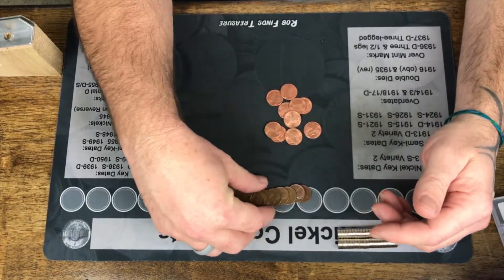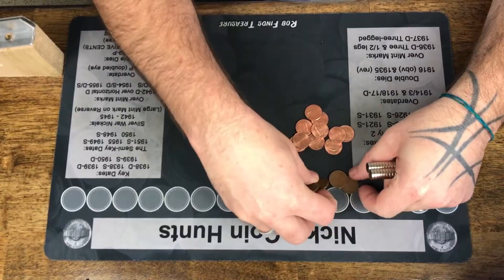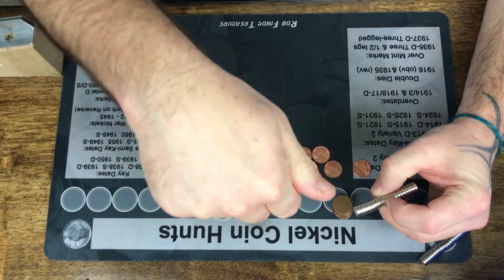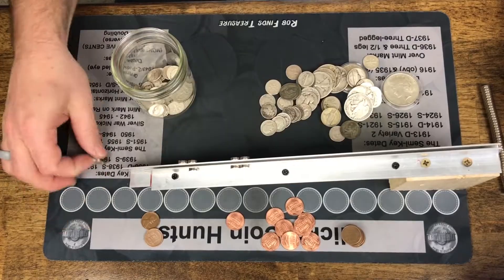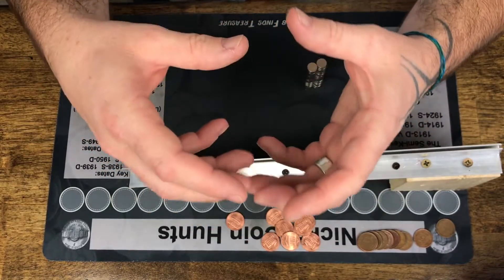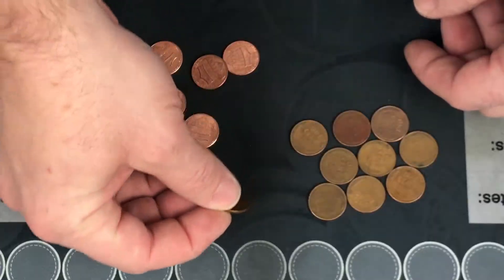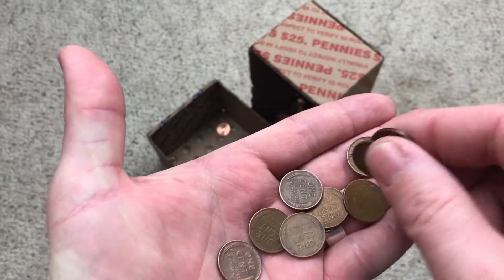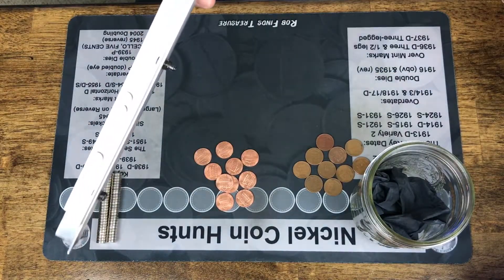I Built a Copper Penny Sorter and 700 Subscriber GAW Results!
Full credit to Cody's Lab for the design of this penny sorter.  I'm planning on sorting my copper from zinc for an entire year just to see how much I get.